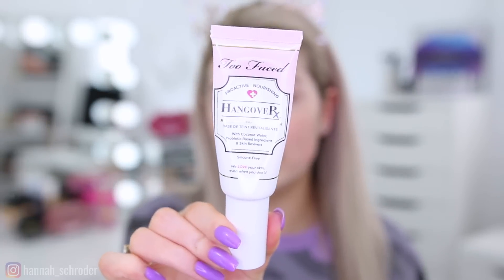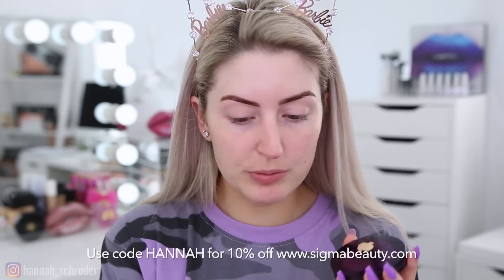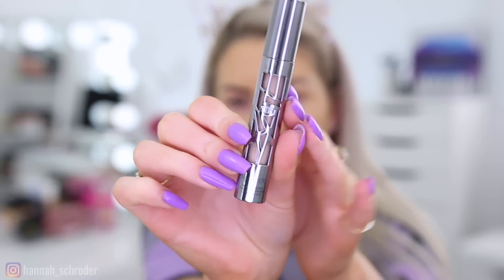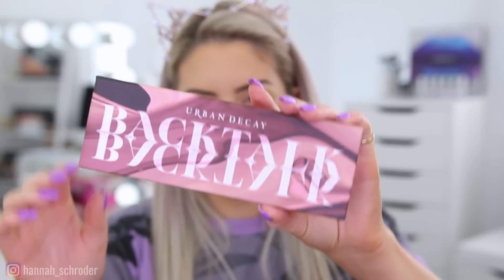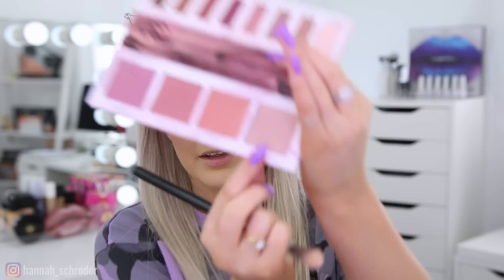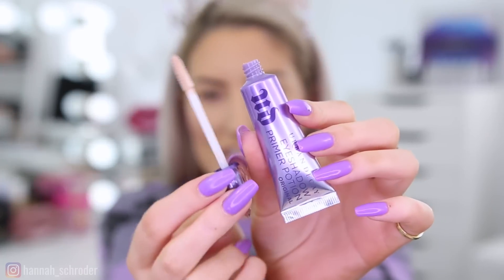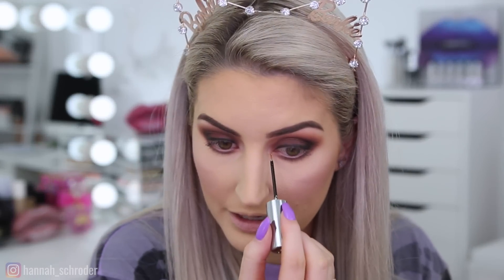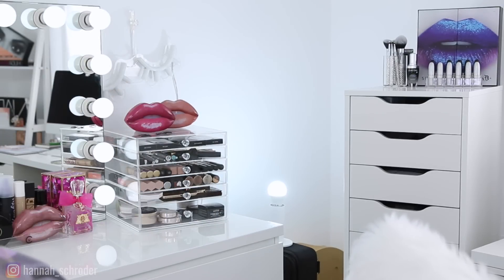TESTING OUT URBAN DECAY MAKEUP | HANNAH SCHRODER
Hey Lovelies!! Today I am testing out a bunch of Urban Decay products!! What brand would you like me to try next?
xoxo

PRODUCTS:
TOO FACED HANG OVER PRIMER
UD ALL NIGHTER FOUNDATION SHADE 4
UD ALL NIGHTER CONCEALER LIGHT WARM
UD X GWEN STEFANI PALETTE (BRONZING SHADE LOFI)
UD BACK TALK PALETTE FOR BLUSH, HIGHLIGHT& EYES
UD HEAVY METAL GLITTER LINER MIDNIGHT COWBOY
UD NAKED LIP LINER
UD HEARTLESS LIPSTICK
UD FUEL GLOSS
UD ALL NIGHTER SETTING SPRAY
BACKSTAGE LASHES CHELSEA LASH

💖 Periscope: @hannah_schroder

Intro and Outro:  Prima by ZenAware.

Equipment used:
- Canon 70D
- iMovie Version 10.0.6